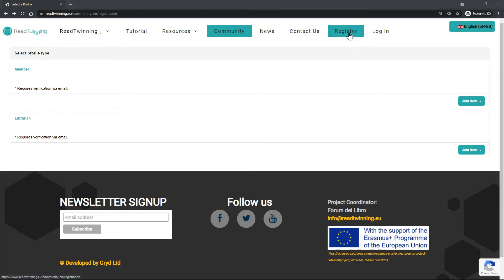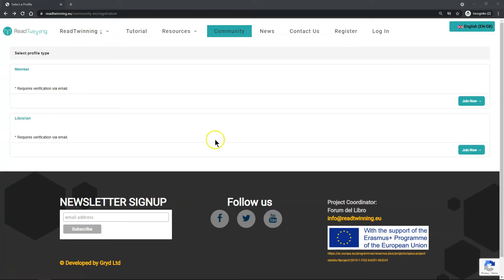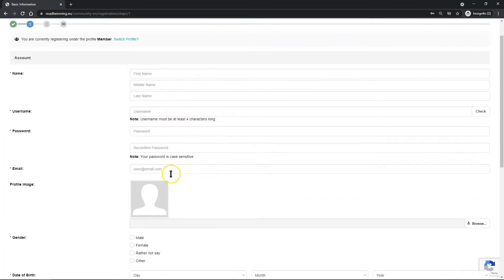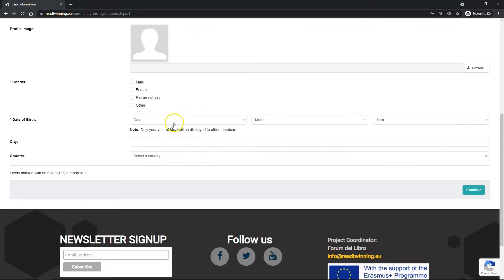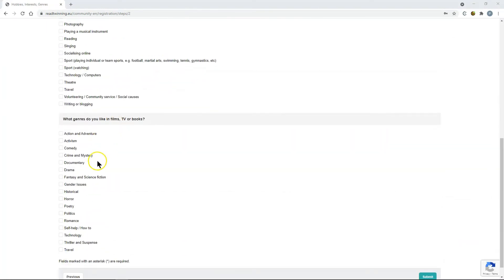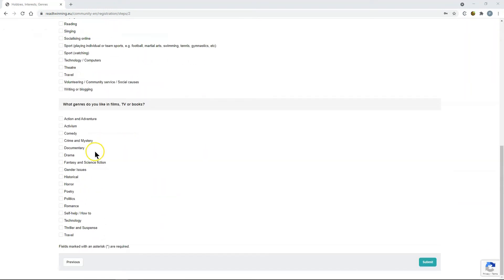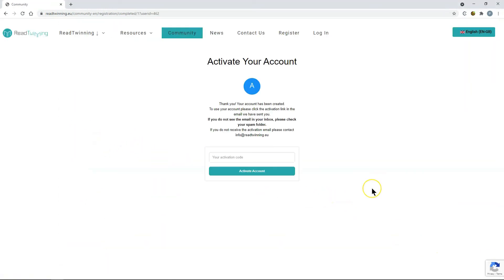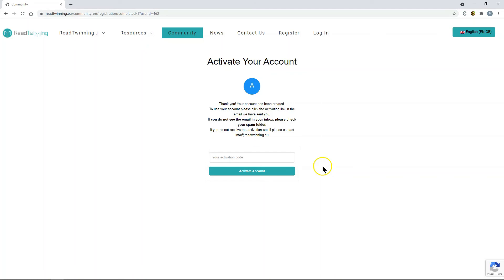How to register for ReadTwinning V2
Find out how to register for the ReadTwinning platform.